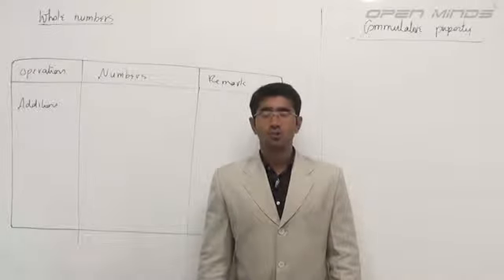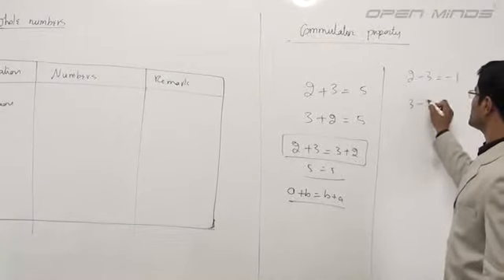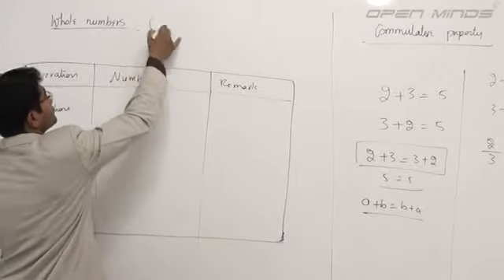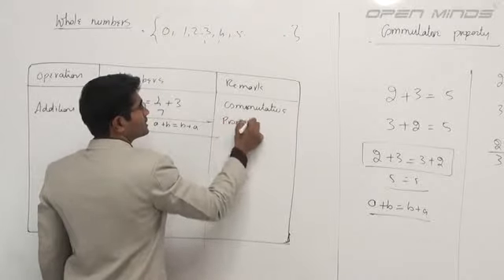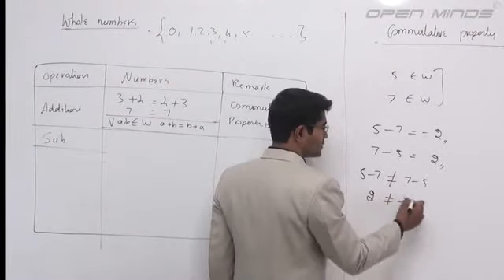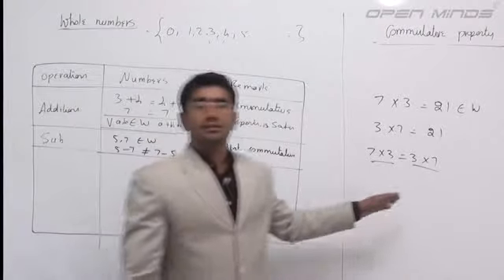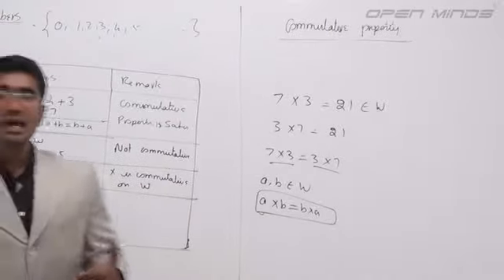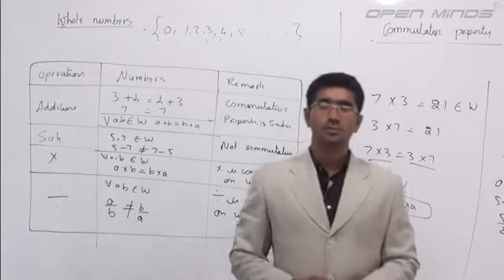CBSE - 8th Math